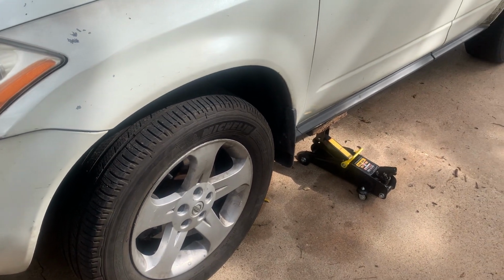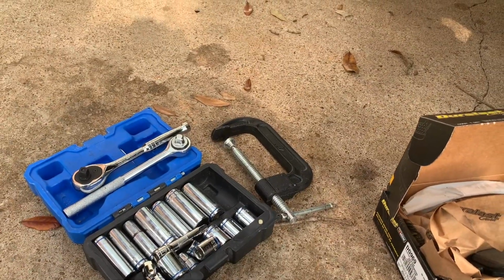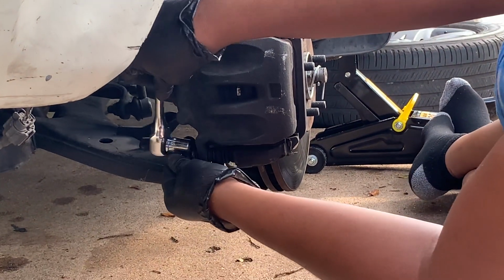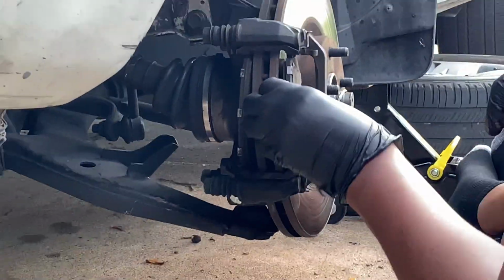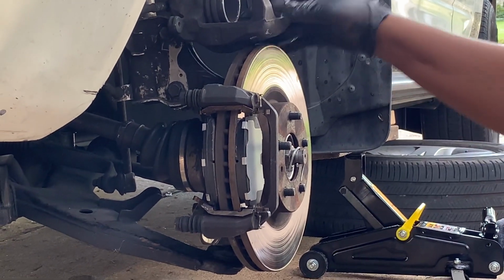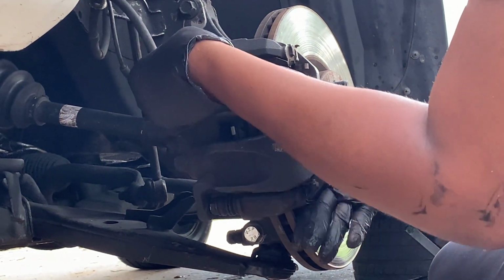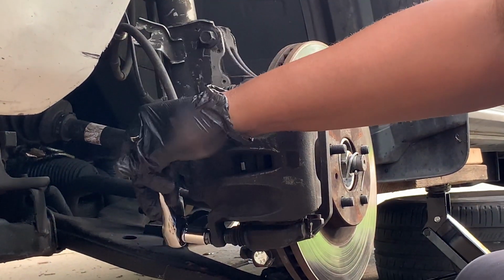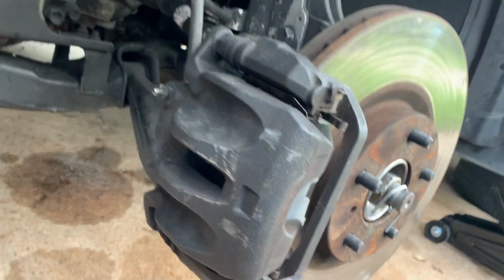How to Fix Breaks for a 2004 Nissan Murano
How to Fix Breaks on A 2004 Nissan Murano